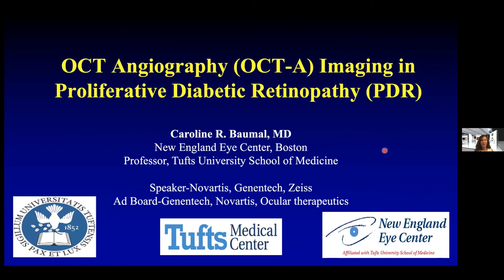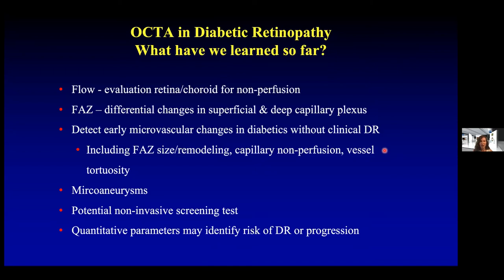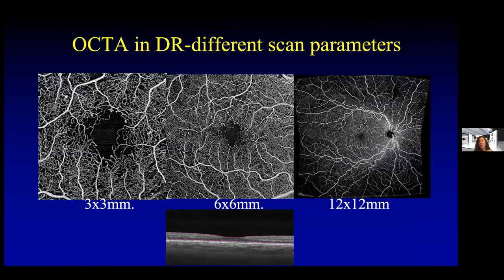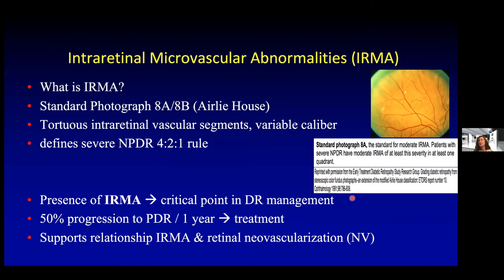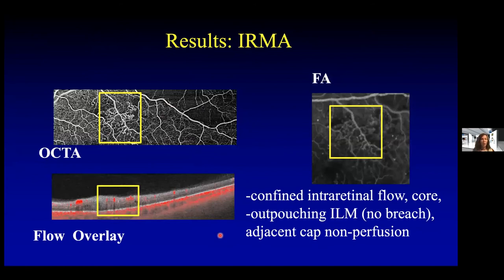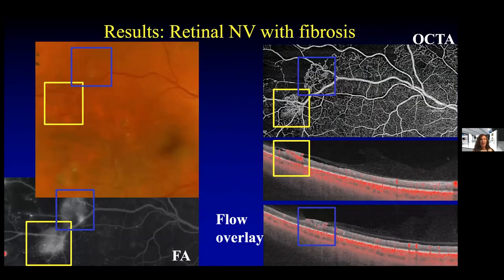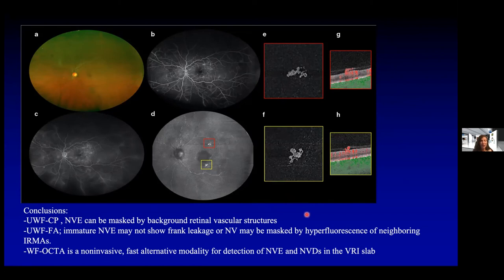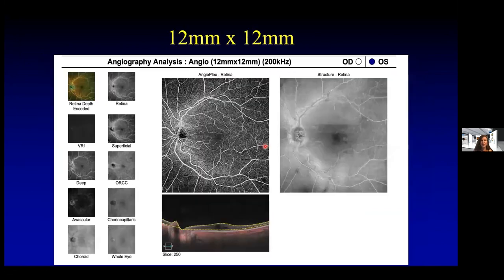OCT-A Imaging to Identify Proliferative Diabetic Retinopathy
Speaker: SriniVas R. Sadda, MD, FARVO, President and Chief Scientific Officer, Doheny Eye Institute

The first MD to identify COVID-19 as a novel disease was in fact an Ophthalmologist. As ophthalmologists we are one of the frontline worker groups at substantial risk of COVID-19, so why are we at particular risk and how can we utilize our imaging devices to reduce such risk during the COVID-19 era?